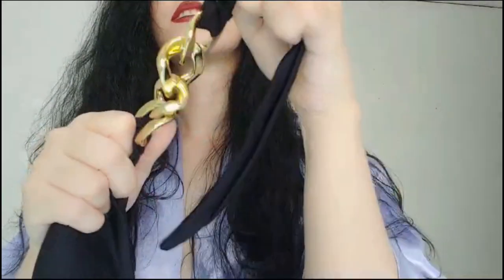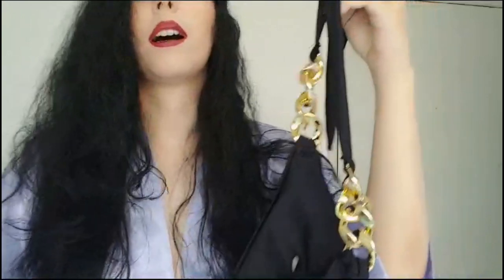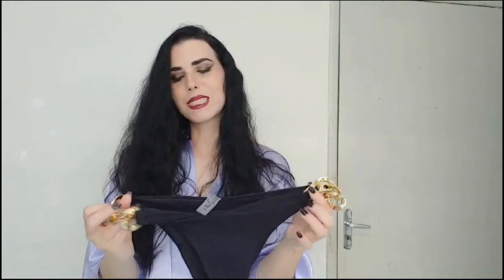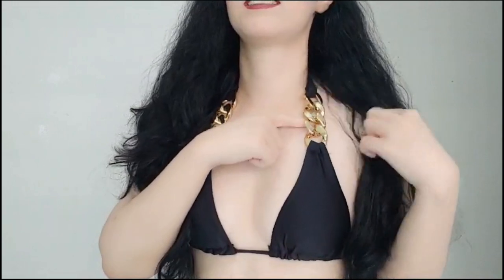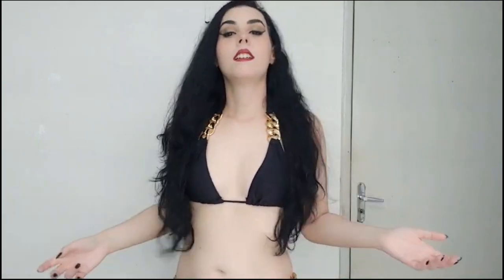$18 Prada Swim Suit Bikini Try on Haul Review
A day in the life of a exotic Brazilian !